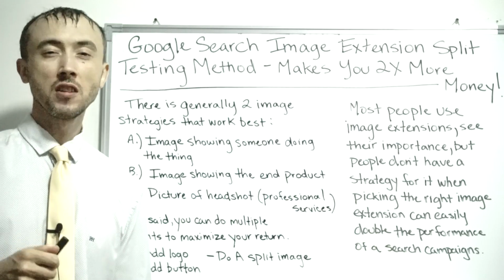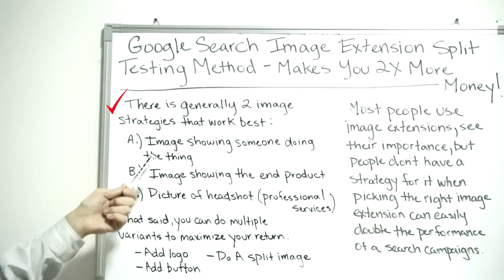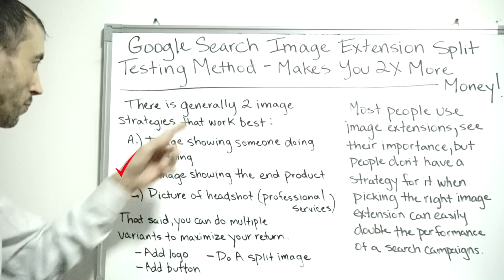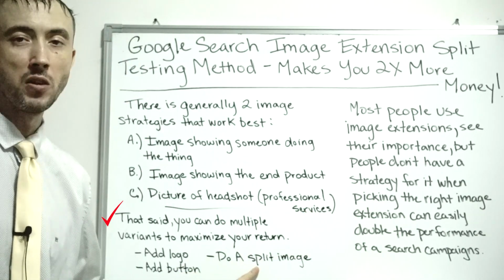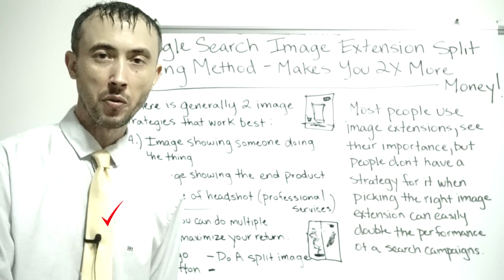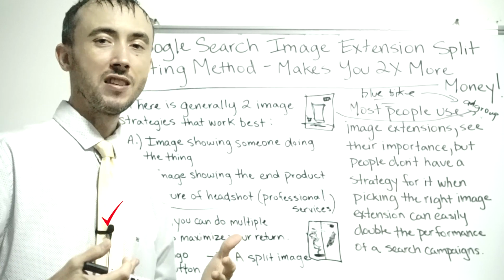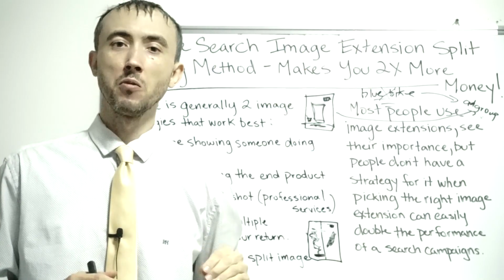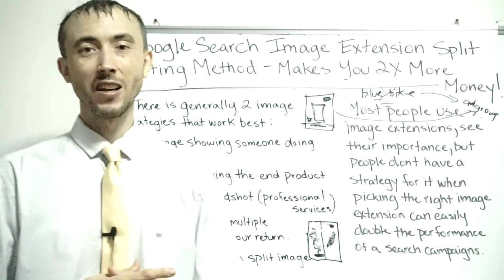Google Search AD Image Extensions Split Testing Method - Makes You 2x More Money On Your Campaigns!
🔍 There is 2X more money for you available, just by finding the perfect image extensions/assets for your Google Ads account.
💡Use the split testing method like I have shared with you in this video, you will also find out which one will work for your company the same way.
Get CTR’s above 10% with the right image applied to your account.

Timestamps:
2:14 Most people use image extension, see their importance
3:02 Image is generally 2 image strategies that work best
3:34 Image showing someone doing the thing
5:20 Image showing the end product
6:16 Picture of headshot
7:18 You can do multiple variants to maximize your return